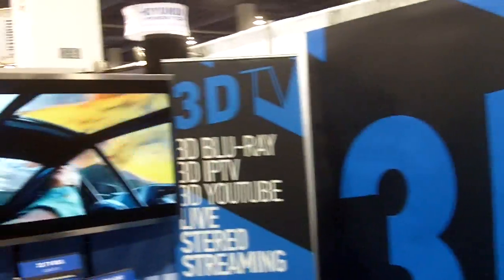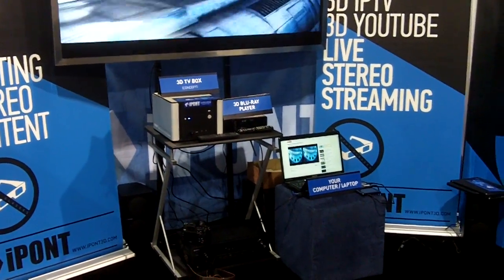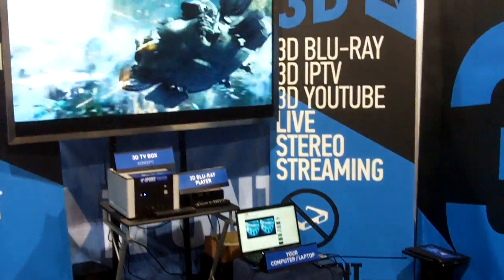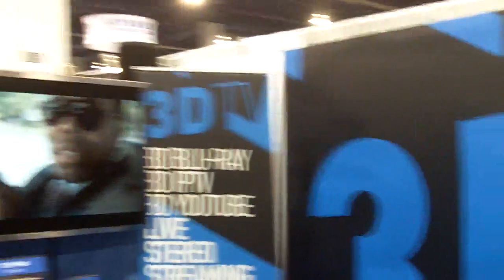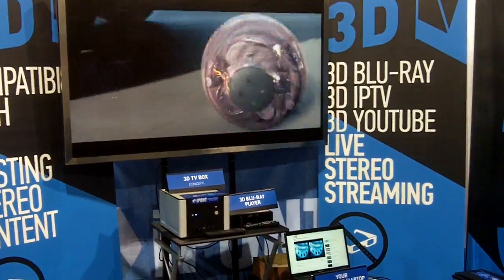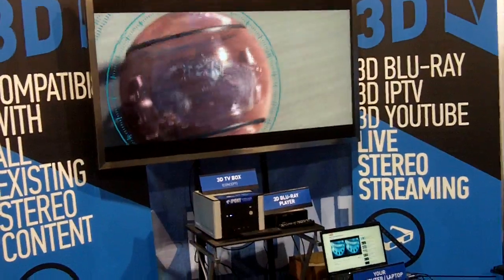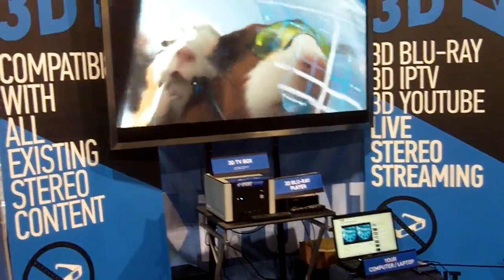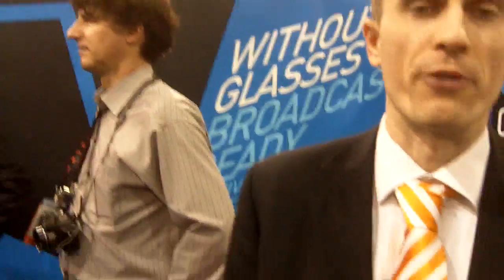CES 2011: iPont 3D conversion technology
iPont shows off glassless 3D conversion technology